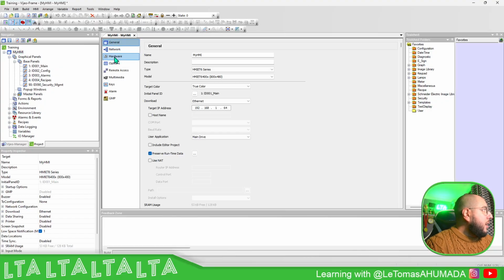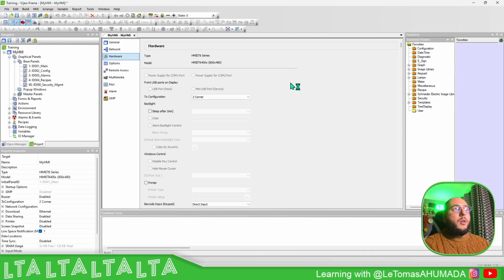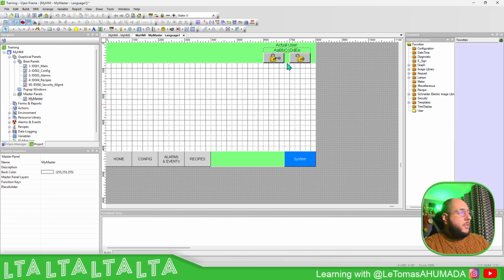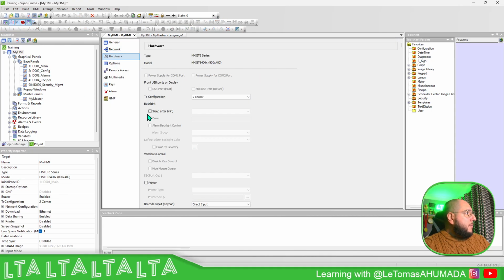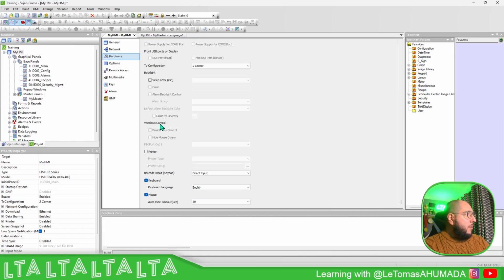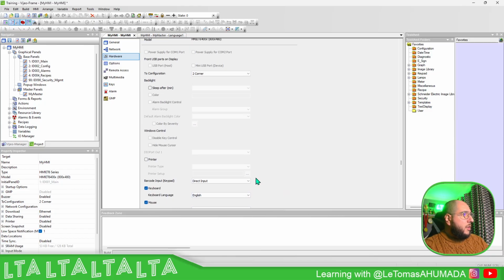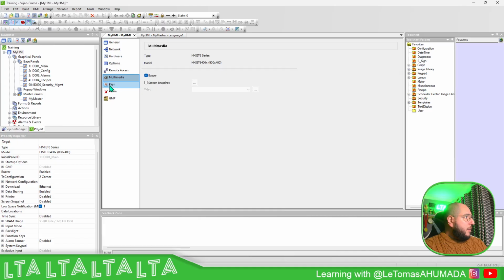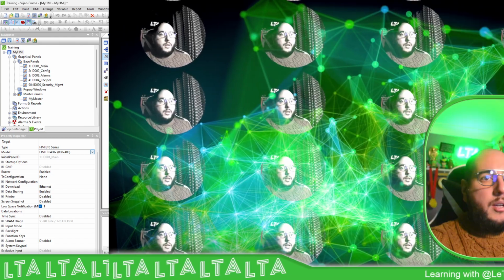Vijeo Designer Training - M1.7 Hardware configuration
•Harmony GTO
•Harmony GTU
•Harmony GTUX
•Harmony GK

The software Vijeo Designer Basic allows us to program the next range of Harmony (former Magelis) HMIs:
•Harmony GXU: (To be discontinued / Discontinued)

Vijeo Designer Basic is free and compare with Vijeo Designer v6.2/v6.3 it does not have a few features like WebGate and Emails.